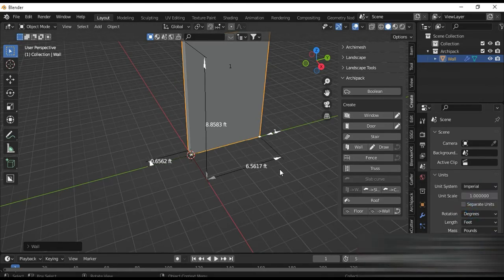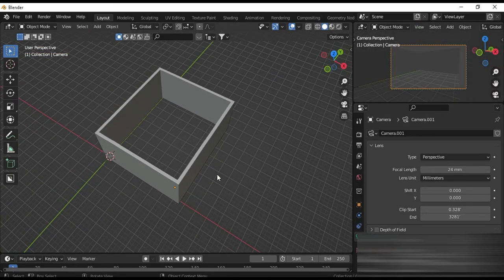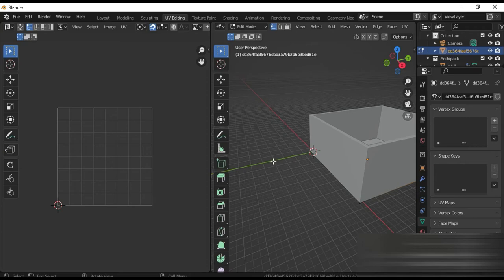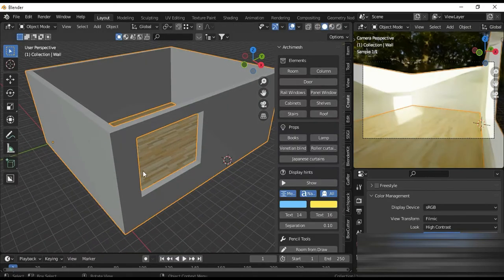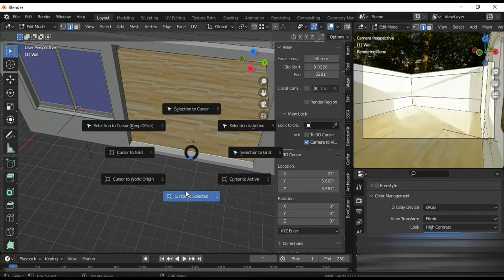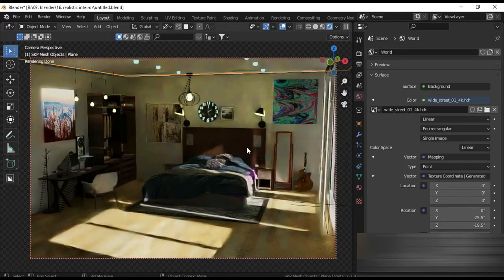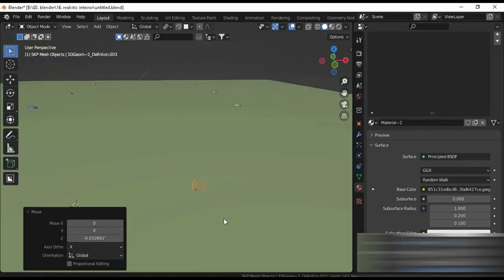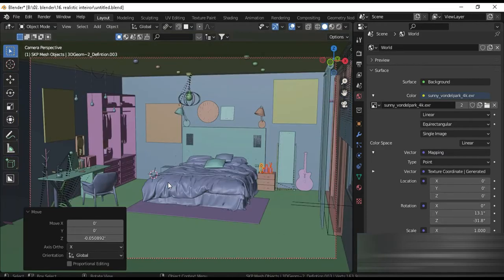Realistic master bedroom in blender!